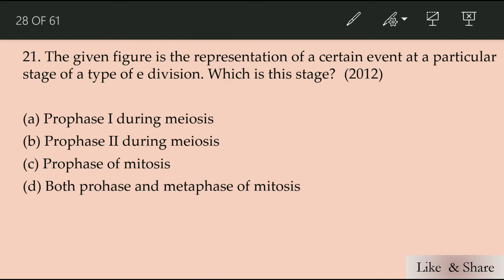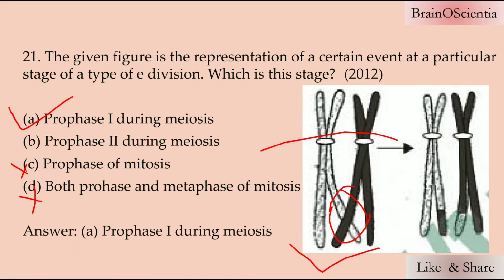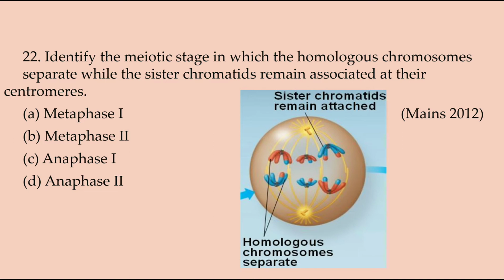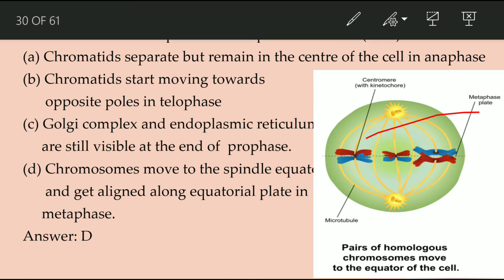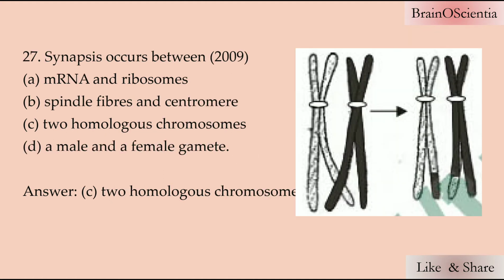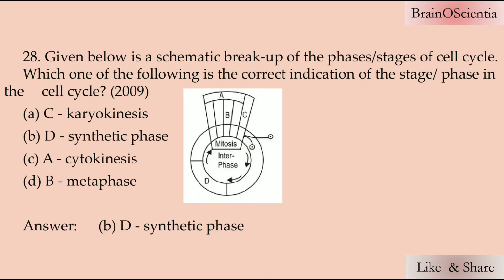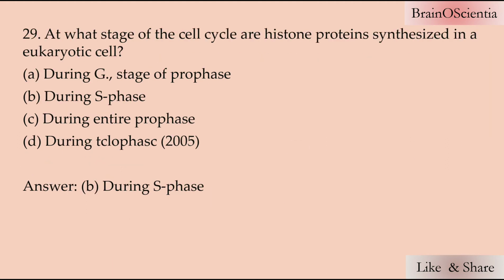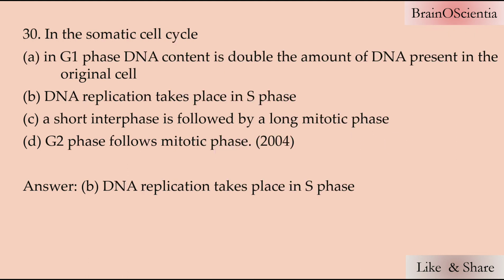30 YEARS NEET QUESTION CELL CYCLE AND CELL DIVISION PART 3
THIS VIDEO HELPS THE NEET ASPIRANTS TO UNDERSTAND THE STANDARDS OF QUESTIONS ASKED FROM THE CHAPTER CELL CYCLE AND CELL DIVISION